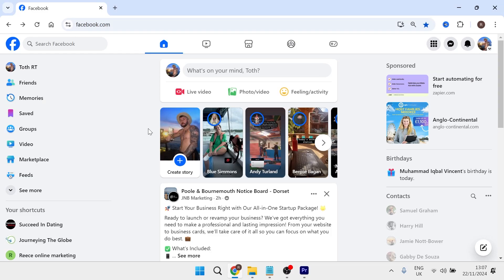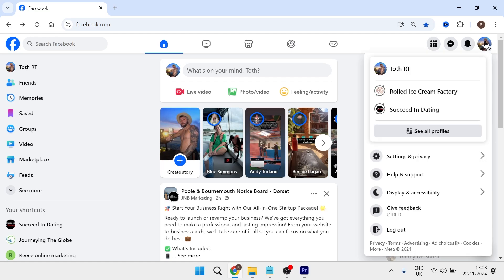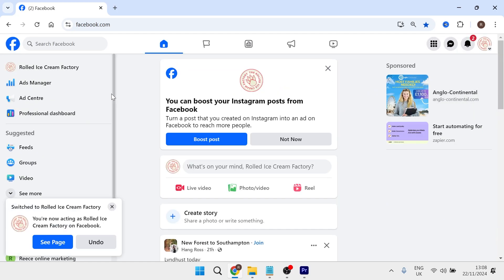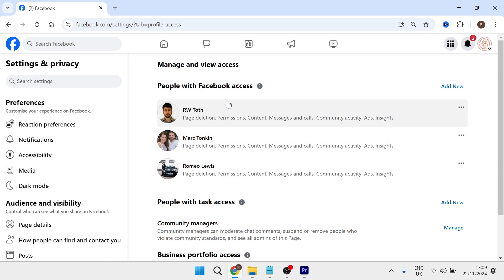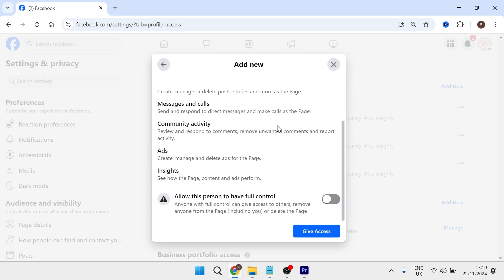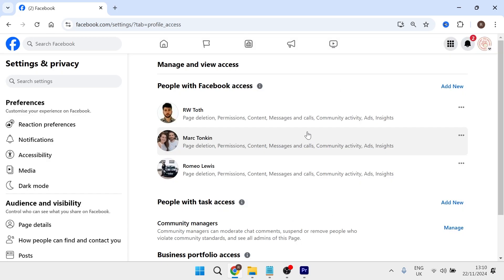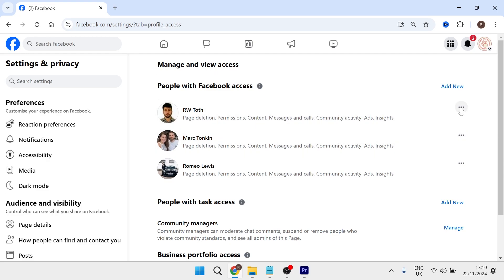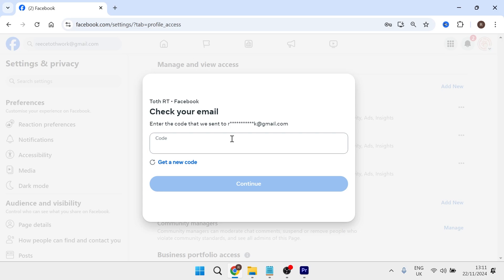How To Transfer Business Facebook Page Ownership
Discover how to transfer the ownership of a Business Facebook Page. This guide outlines the steps to add a new admin through the Page Roles section, update permissions in Meta Business Suite, and ensure all access rights are correctly reassigned. Ideal for those transitioning Facebook Page management, delegating administrative duties, or transferring full control to a new owner without complications.